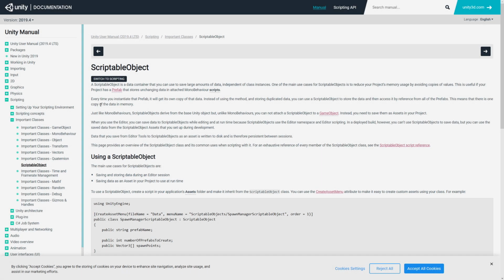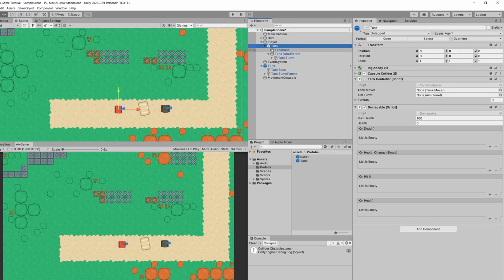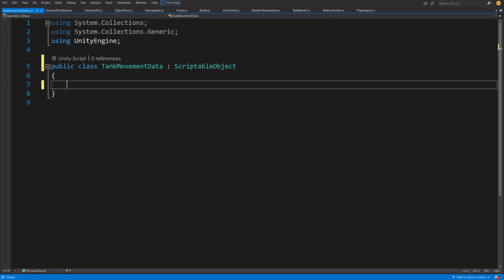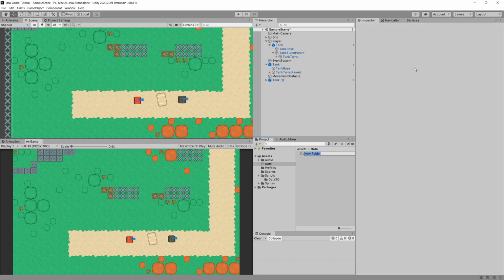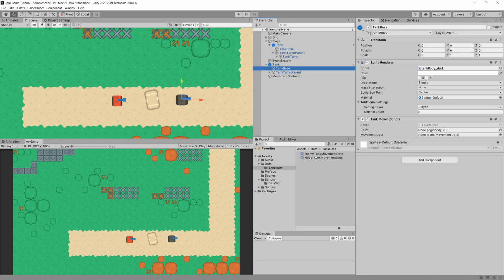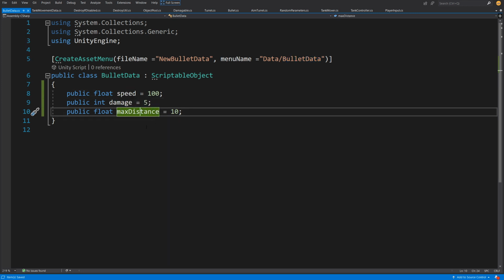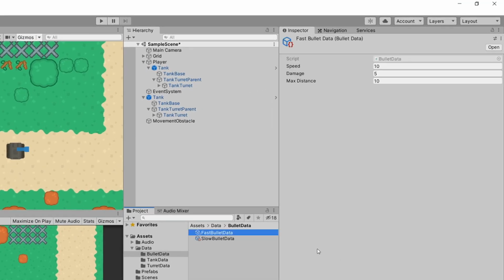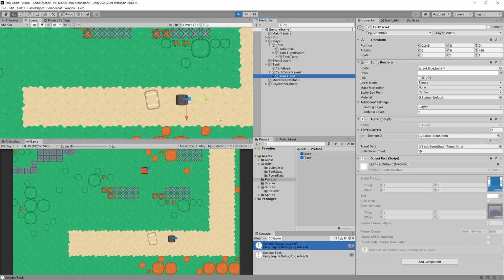Using Scriptable Objects Unity 2D - Tank game tutorial P7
In this Unity 2020 tutorial we will learn about Scriptable Objects and see why we want to use them and how to do so. This is part of the 2D Top Down Tank game tutorial series.

00:00 Introduction
01:04 What are Scriptable Objects
01:48 Why we want to use SO
03:01 Creating SO
06:14 Using SO for tank movement
08:37 Using SO for shooting mechanic
13:05 Support me maybe?

Would you like to learn how to make a 2d shooter in Unity?